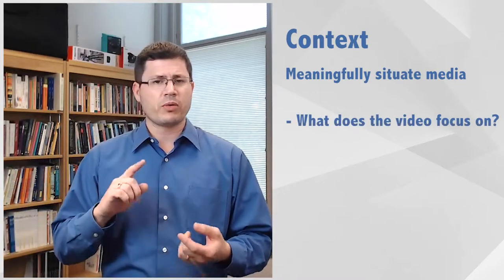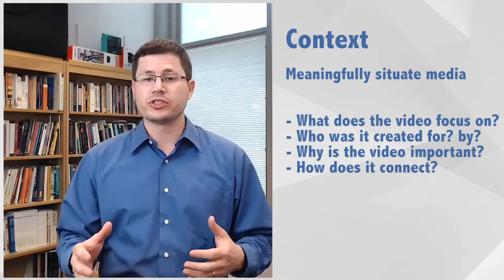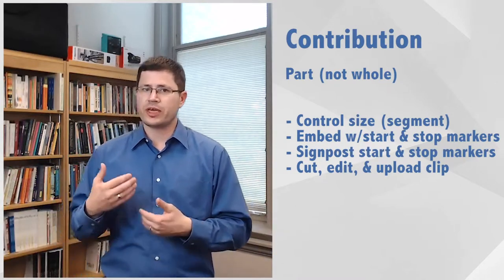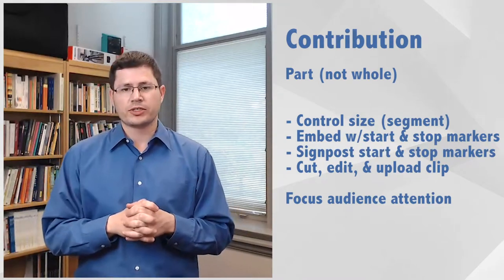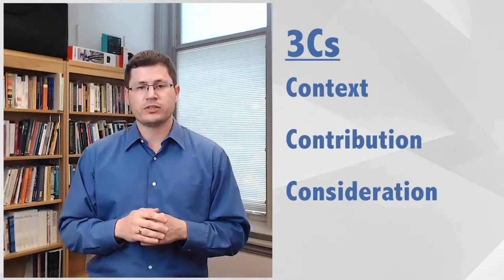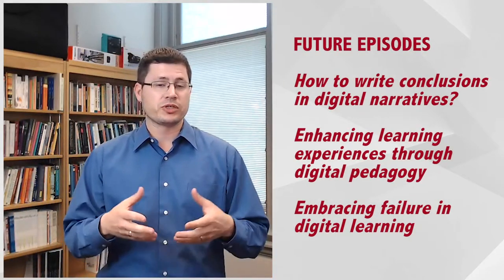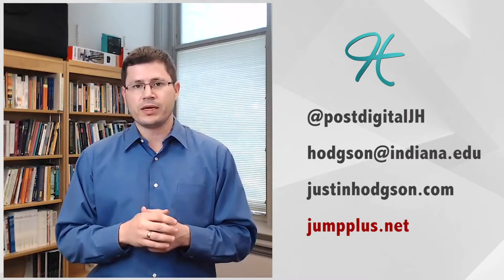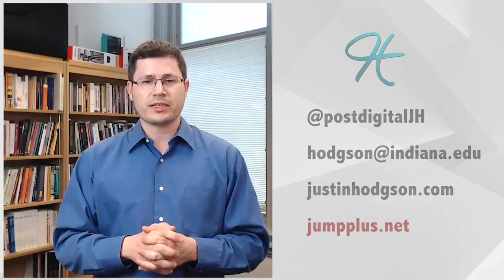Apples & Cats: Integrating Video in Digital Narrative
This video is a first draft of a project series I'm working on, Making The Jump: A Video Series on Innovation in Digital Higher Education. I'm hoping to run out a few different ideas and see which gain traction with viewers. This one in particular provides a set of guides (3Cs - Context, Contribution, and Consideration) for bringing video into digital narrative -- trying to combat those who just dump videos into their scrolling stories without much regard for the context of the video, its length, or whether or not the audience understands why it is in there.